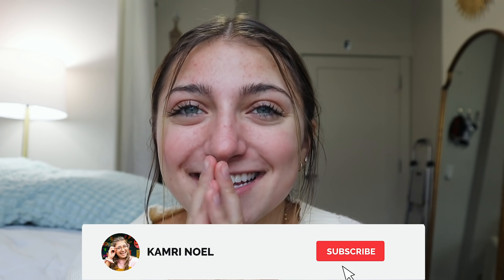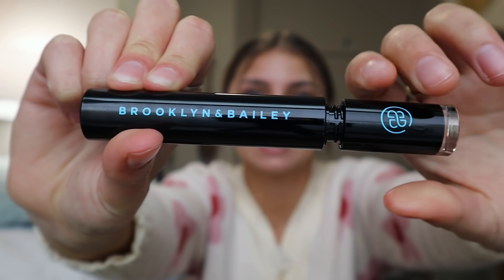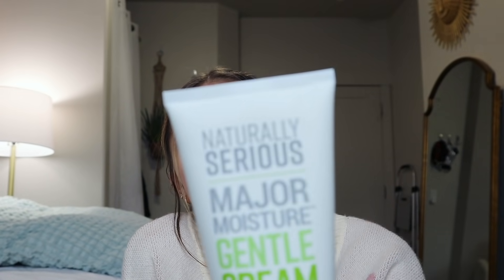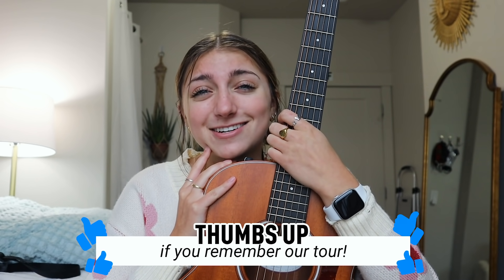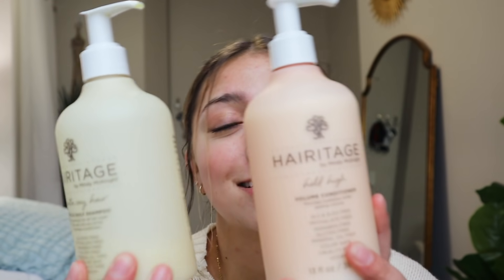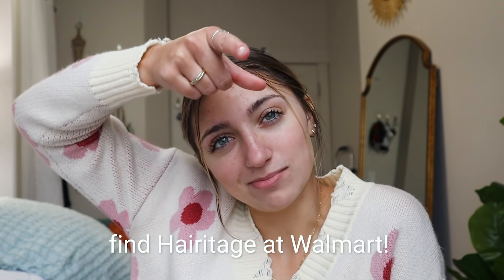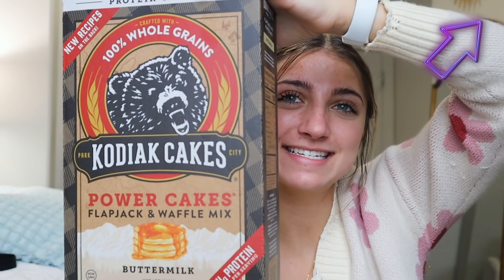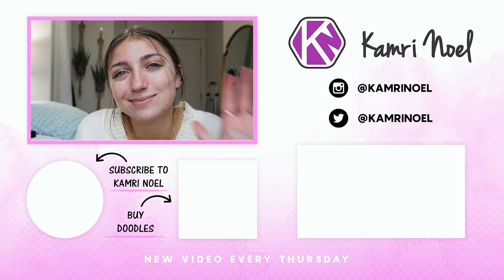10 Things I Can’t Live Without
Have you ever thought of WHAT you would take with you to a DESERTED ISLAND? 🤔 Today I’m showing y’all the top things I can’t live without! It took some time, but I was able to narrow it down to 10!

✅ Y’all can shop my KamriNoel wall collage kit, photo presets, or digital doodles HERE!

Ok so, I lied... while I can obviously live without one of these items, I wanted to share with y’all the stuff that I use EVERY DAY, without fail! Everything from what I use during my morning routine/makeup items (Shoutout to Lash Next Door) to what I never leave the house without, my Stanley mug, of course! It was definitely hard to pick only 10, so I may have cheated and added bonus items, but you’ll have to watch to find out what they are! 😉

* Stanley Adventure Quencher
* ZaZara Zebra Pen
* Face Wash
* FRID Belt Bag
* Taylor guitar (GS mini)
* Bloody Buddy
* Hairitage “Outta My Hair” Shampoo
* Hairitage “Held High” Conditioner
* iPad Pro
* Apple Pencil
* Kodiak Cakes
* Mini Waffle Maker

💋's - Kamri

About Kamri Noel:
Kamri Noel McKnight is the 17-yr old daughter of Mindy of CuteGirlsHairstyles, and younger sister to twins BrooklynAndBailey. Kamri is studying Neuroscience at Brigham Young University. She has a wonderful eye for photography, is an avid artist, and has taught herself to play the ukulele, guitar, piano, and more! Watch each week as she takes you inside her life as a teenager, shows you how to take creative photos, participates in fun challenges, and more!